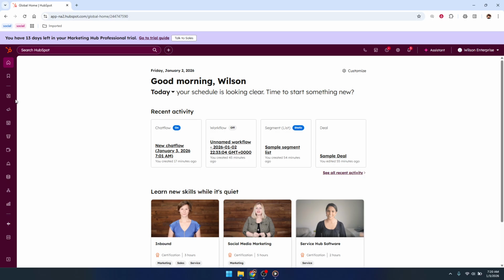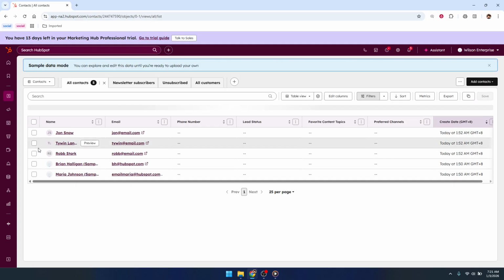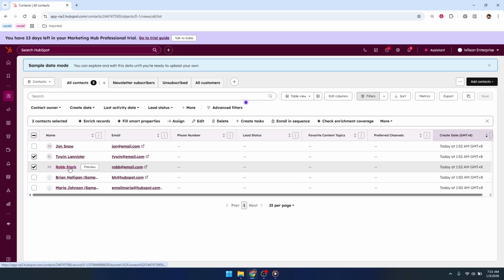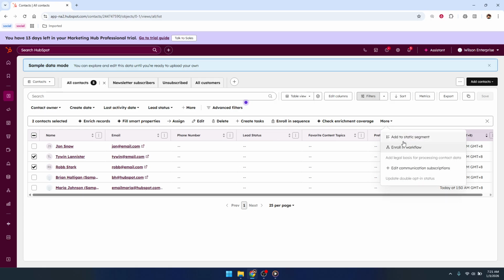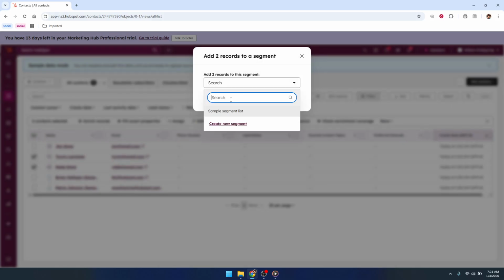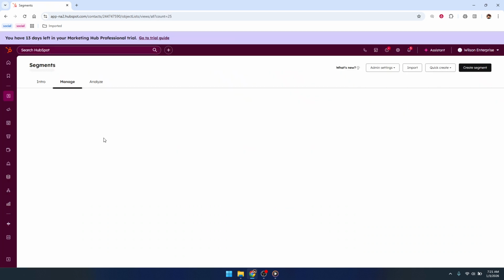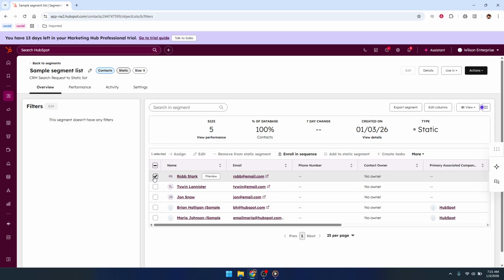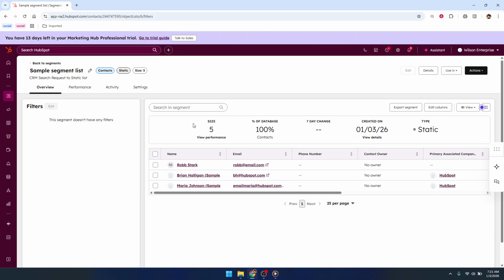How To Add Or Remove Contact Records From A Static List In Hubspot [2026 Guide]